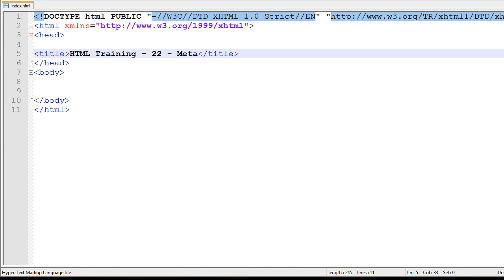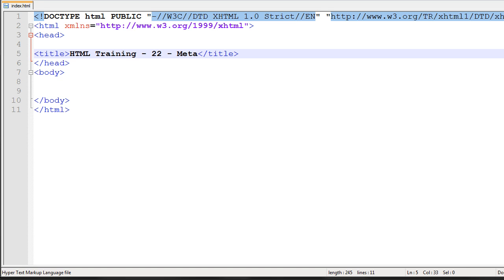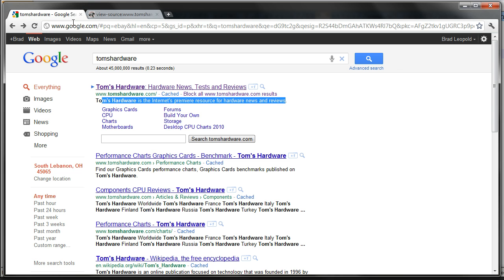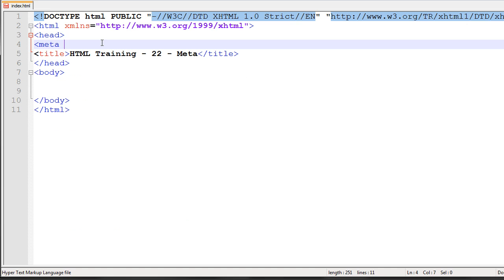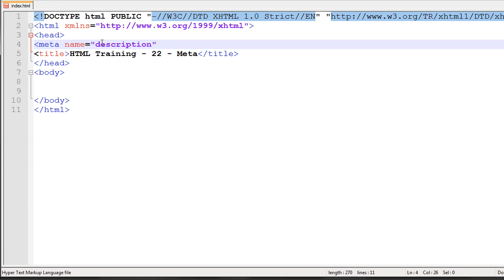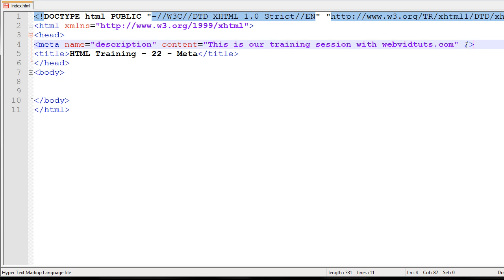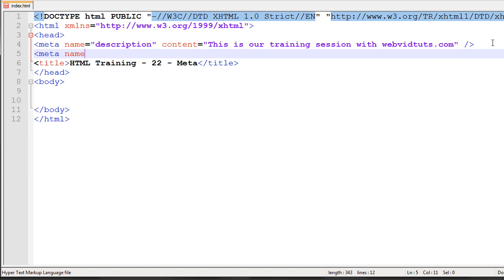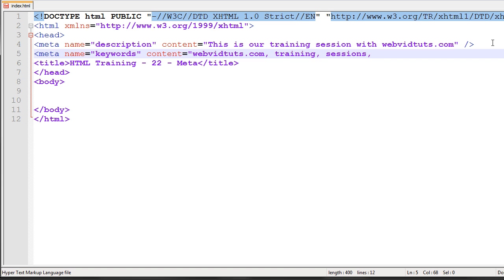HTML Training - 22 - Meta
In this video we will learn about the meta tag and coding the meta keywords and the description.